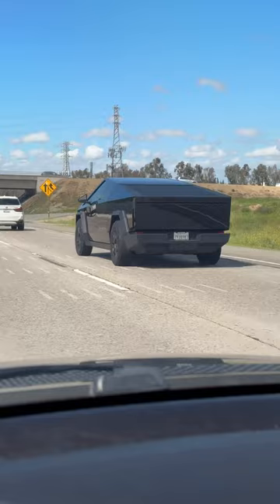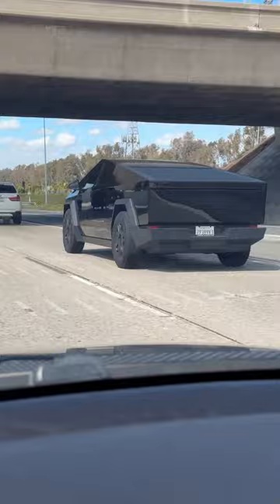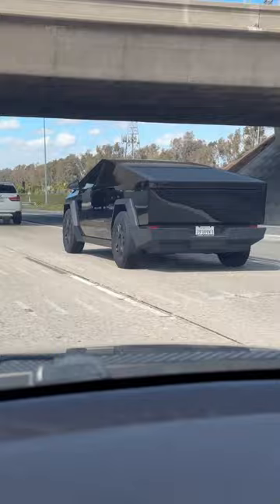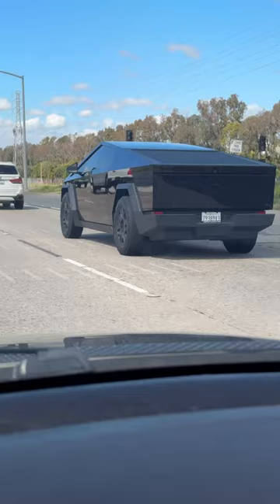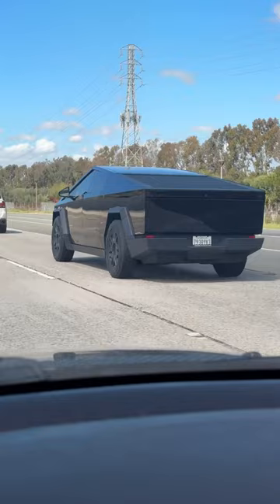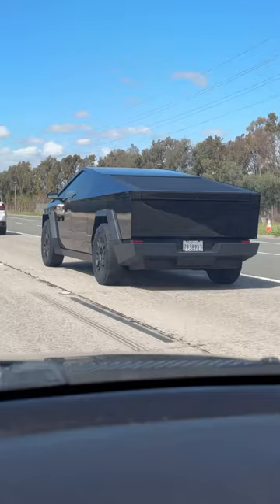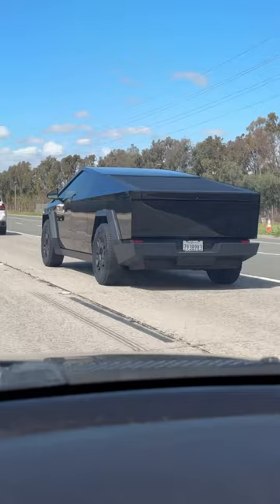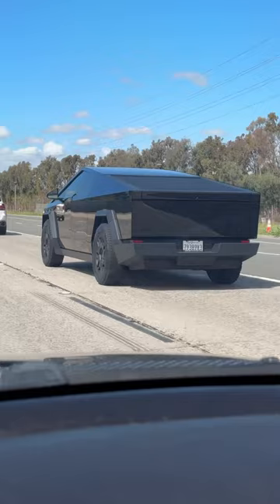Respect to the CyberTruck! 🫡